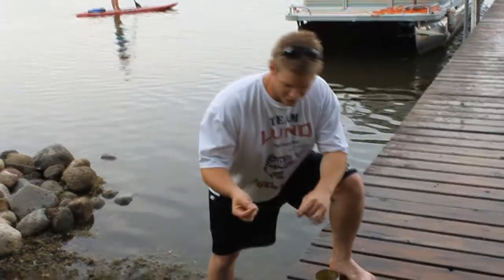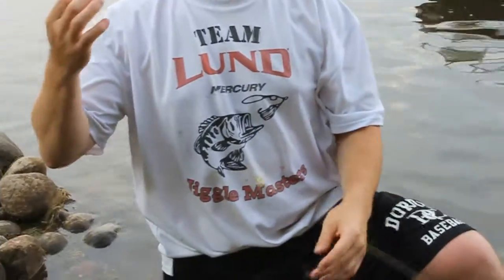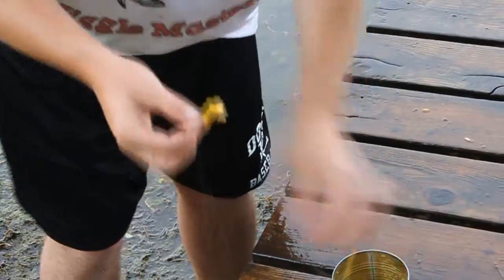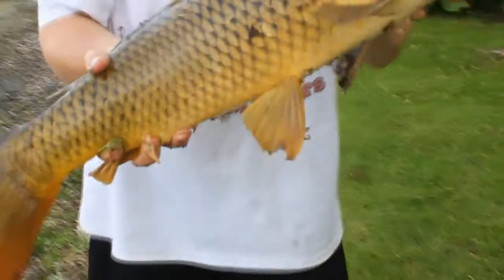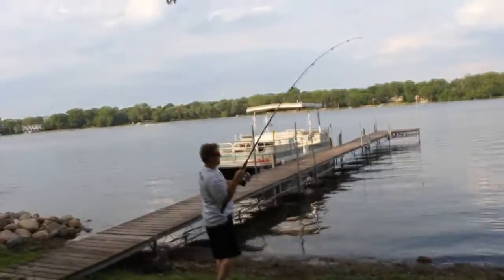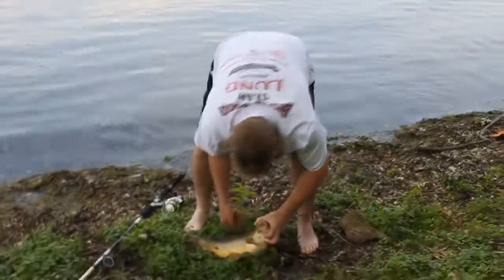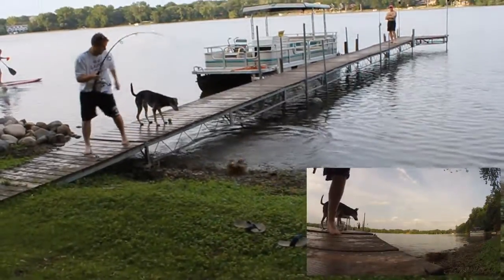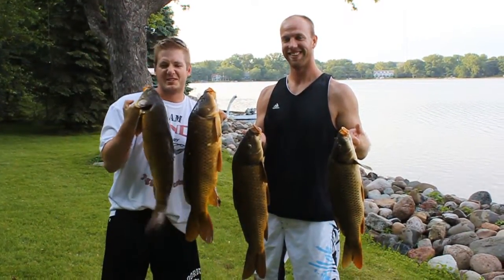"Lake Josephine Carp"I MN Fishing Ep. 3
We were out on Lake Josephine doing our best to exterminate carp! They are rough, invasive fish that eat the eggs of other game fish including, walleye, bass, pike, and panfish.

Also, thanks to the dogs Moose and Daisy for your help in the video :)